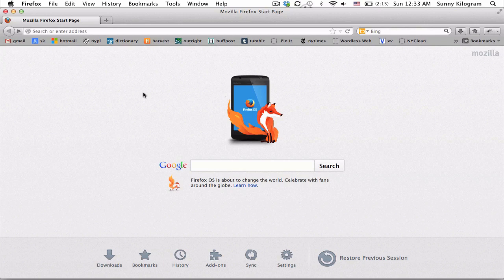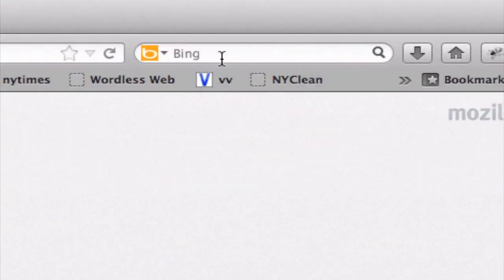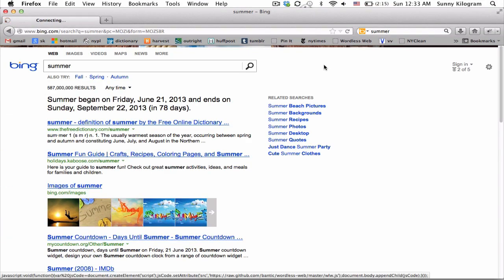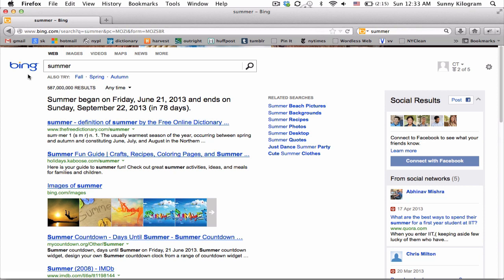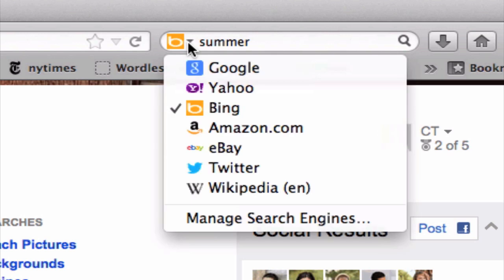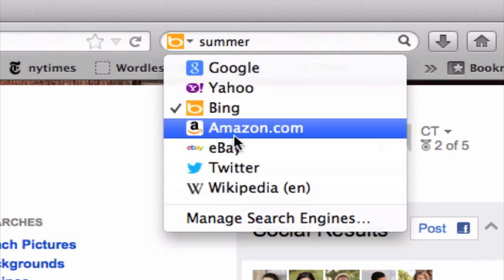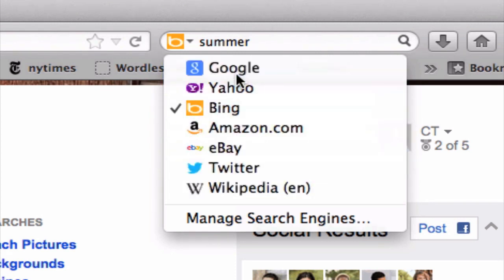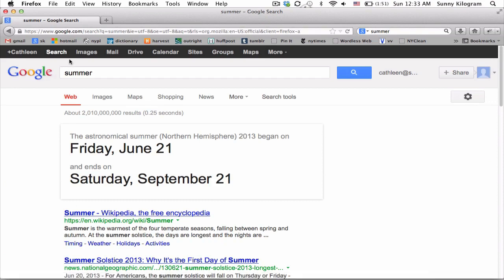How to Keep Firefox From Using Bing : Firefox Browser Tips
You can keep Firefox from using Bing by changing which search engine is seen as the browser by the default for your system. Keep Firefox from using Bing with help from a web guru with over 10 years of experience in web technologies and design in this free video clip.

Series Description: Mozilla Firefox is a free, open-sourced Web browser that can run on all computers running the Windows, Mac OS X or Linux operating systems. Get tips on how to make sure that Firefox is operating the way that you want and need it to with help from a web guru with over 10 years of experience in web technologies and design in this free video series.